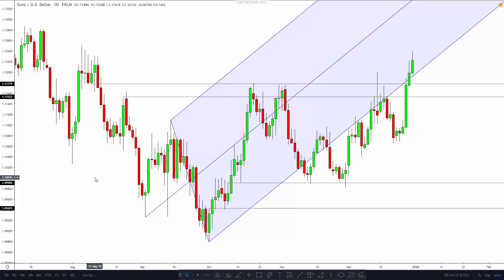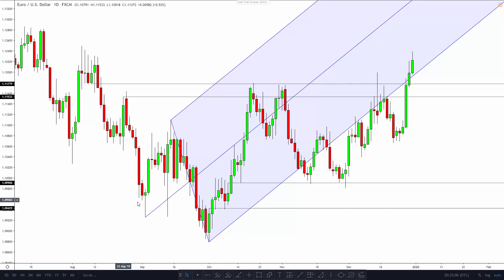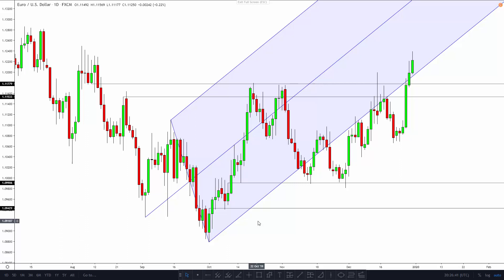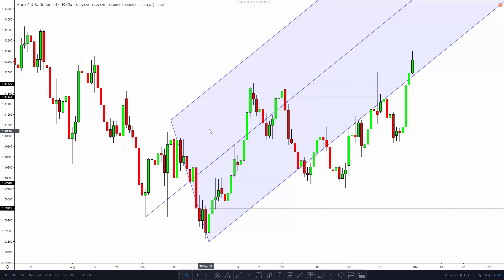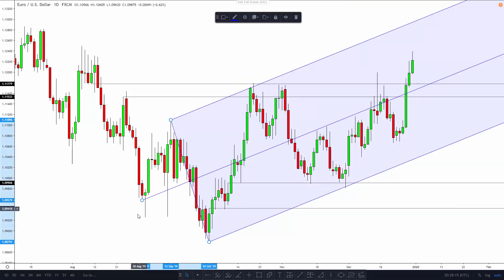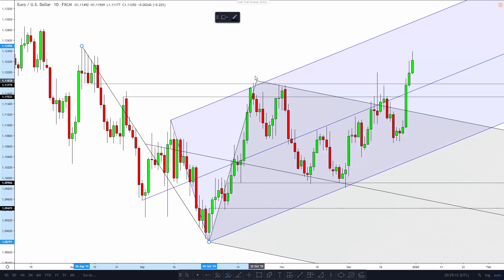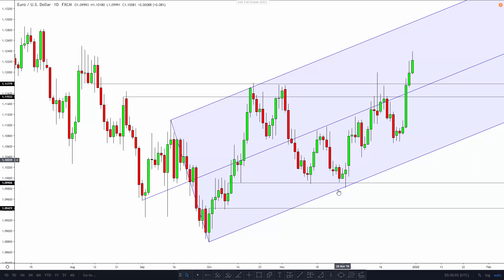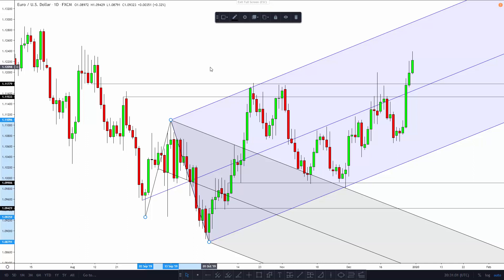Price Action Analysis and Pitchforks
This is a video about price action and pitchforks in the EURUSD.

In this video you will be able to see the insane power of the Andrews pitchfork. Mastering this tool is one of the great challenges and benefits in all technical analysis because you will be able to use Andrews pitchfork trading strategies like the Newtonian trading strategy in the most efficient way possible. The Newtonian strategy can be seen as an Andrews pitchfork course with some extra features like the fundamental principles of physics that allow pitchforks to work in the way they do. Again, getting in the realm of the Andrews pitchfork is like achieving the highest peak of technical analysis.

In this video you will find a portion of technical analysis explained, which is the intersectionality of tools. Whether you swing trade or use technical analysis for day trading, the intersectionality of tools is the icing on the cake. It’s by no means the full picture, but it’s certainly a deal breaker most of the times due to the ease it adds to the final stages of price analysis.

Many amateur traders out there are looking for the secret forex strategy that supposedly only the forex masters possess. That’s the wrong way to look at this. There is no such thing as a secret forex strategy. There are only more sophisticated trading strategies that most of the trade or forex masters use. That’s because they understand that analytical power and tools must be built on solid ground.

A technical analysis tutorial can only be performed by a true trading master or a trading mentor. To achieve such status, a trader must understand all the little details and nuances of the important tools of technical analysis and price action analysis. Beyond all of that, a true trading master must have deep knowledge about domains that are much broader than trading. A good understanding of human behavior, economics, mathematics, statistics, physics and behavioral psychology is paramount for any trading mentor.

The Newtonian trading strategy is the most profitable day trading strategy, or at least one of the most profitable day trading strategies among the fractal flow, the market maker, and the upcoming price action trading strategy.
In the realm of advanced trading strategies, there are a few constant ideas that run across of all of the other peripheral ideas. This notion of building a strategy from the ground up using the first principles of physics and science is what truly allows the creation of an advanced price action course or an advanced technical analysis course, which actually goes much further than mere technical analysis.

A professional trading course, as it was previously alluded, can only be manufactured by a professional forex trader or any other pro trader. The motives for this are simple and yet not self-evident since people underestimate the complexity of trading. The best trading courses englobe a wide variety of subjects that shape and shift the life of a truly committed trader. Successful trading is not only about finding the best forex strategy ever produce, but it is also about absorbing the trading and life lessons of the best forex traders in the world, which have a very specific and laser accurate apprehension of the peculiarities of this enormously complex profession.